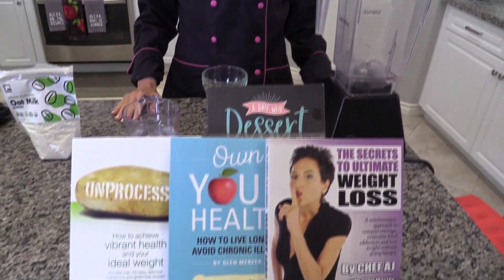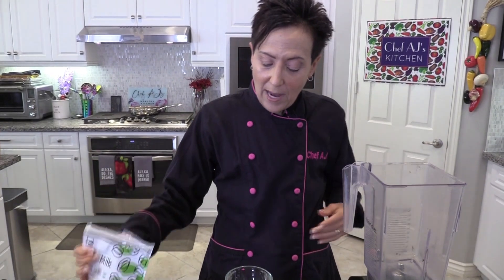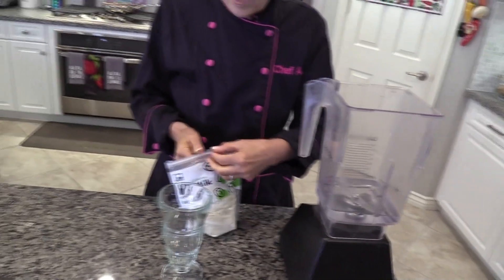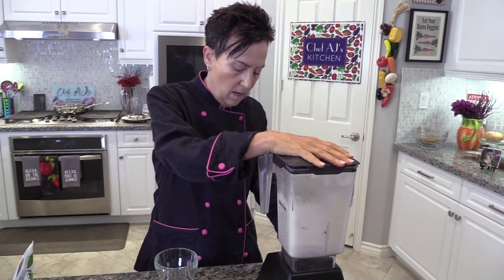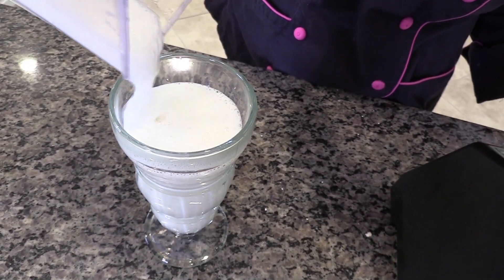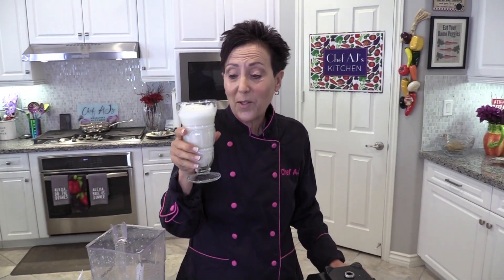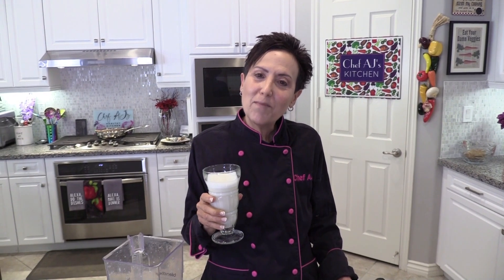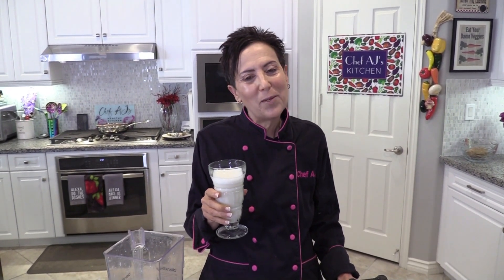Easy Instant Oat Milk Recipe | WEIGHT LOSS WEDNESDAY | Episode 240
Shop all of the shelf-stable, single-ingredient plant bases (almond, cashew or oat) and always save 15% on our website with code CHEFAJ

INSTANT OAT MILK

1 cup of water
1-2 Tablespoons JOI Instant Oat Milk Powder

Place all ingredients in blender and blend until smooth and creamy.

JOI concentrates are made from "Just One Ingredient":  almond, cashew or oat.

Use JOI to make nutritious, homemade quality, clean plant milk (just blend with water), or as a dairy substitute to prepare creamy dressings, sauces, soups or dips.  Vegan, non-GMO, kosher, sustainable, and available in organic and sugar-free, oil-free, salt-free.